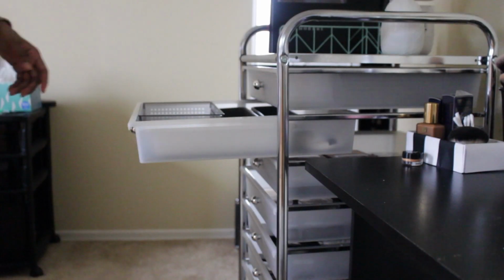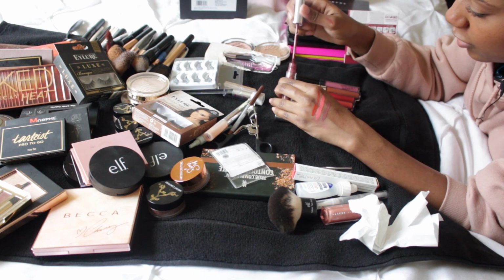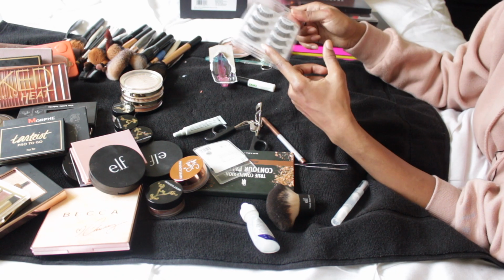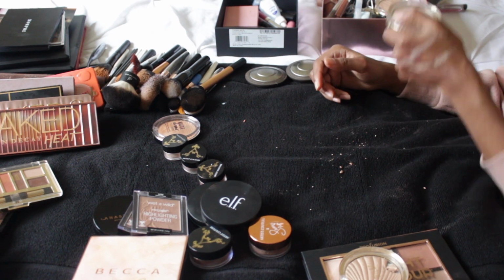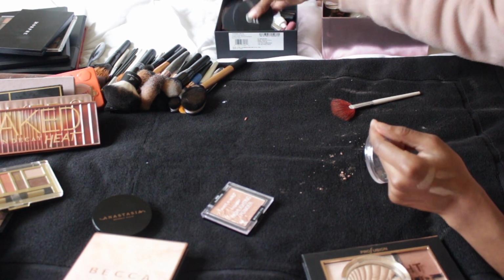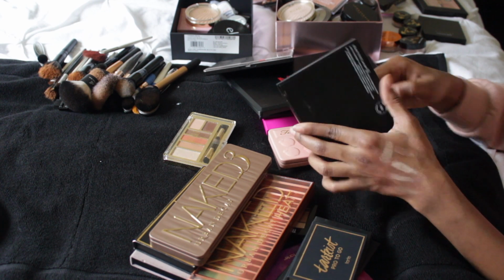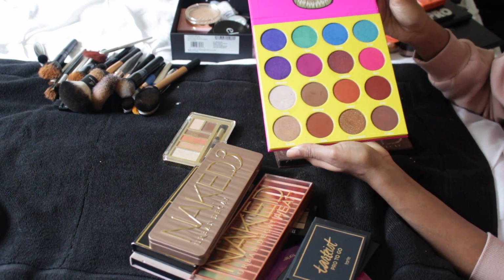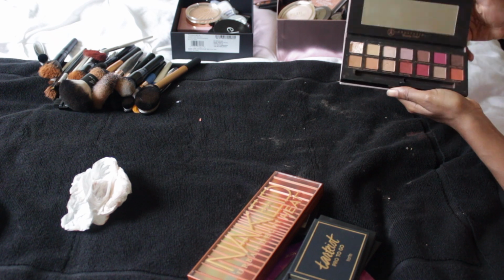MAKEUP DECLUTTER 2018! | + SWATCHES!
SOCIAL MEDIA!

MAKEUP DECLUTTER 2018! | + SWATHCES!

Today's video is a makeup declutter. I'll take you through my ENTIRE makeup collection, and let you see how I decided what to keep using the Kon Mari method. Anything I did not keep was given to family members :)

xoxo Gwen

SOCIAL MEDIA!